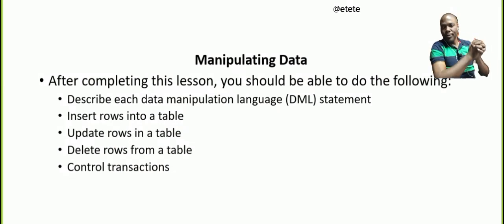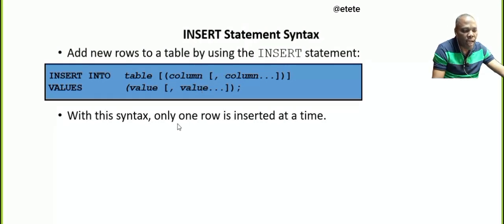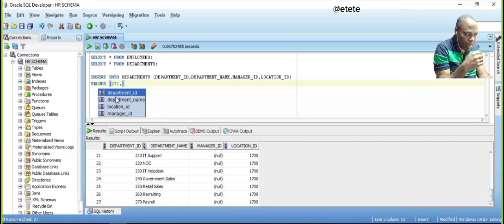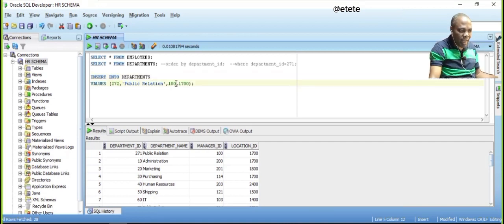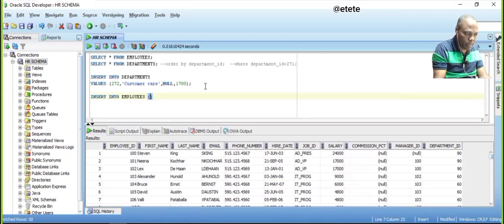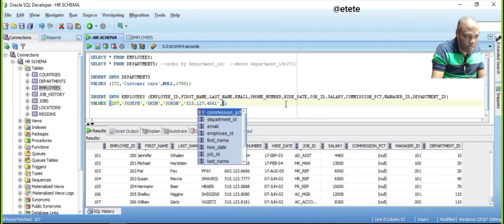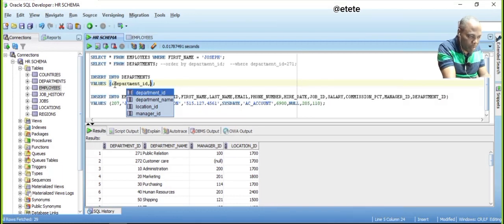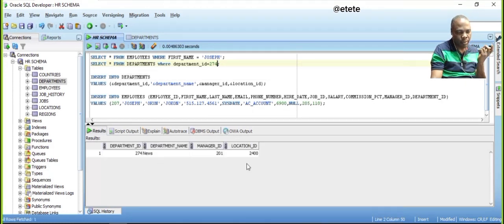Data manipulation language (INSERT statement) pt50